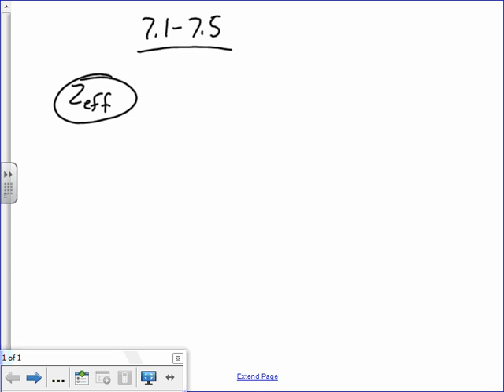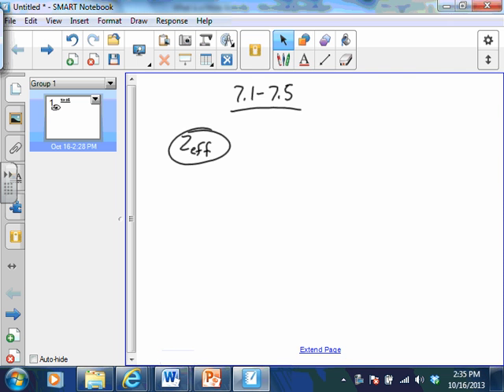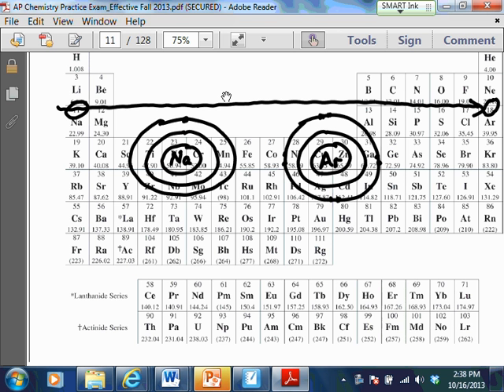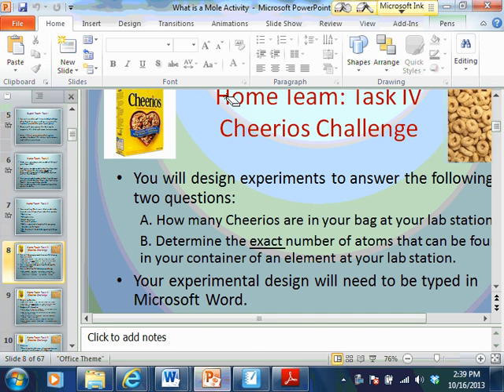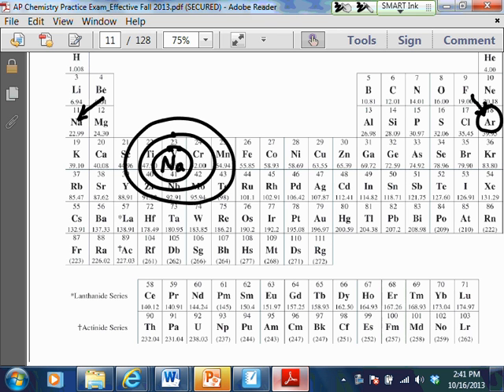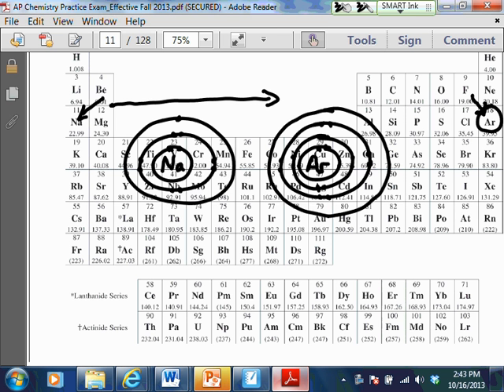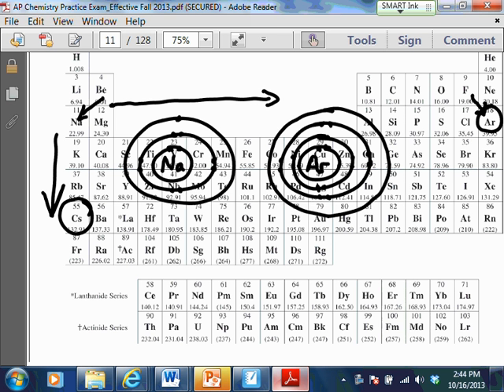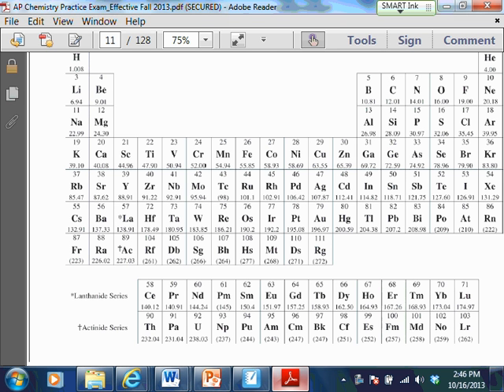Sections 7 1 7 5 Reading Guide Preview